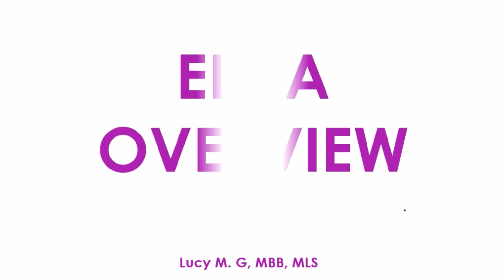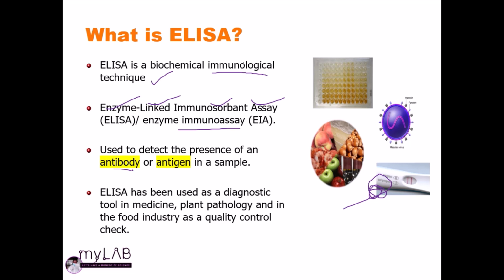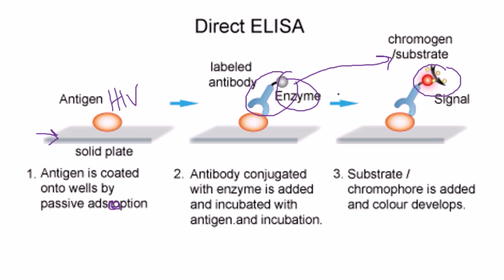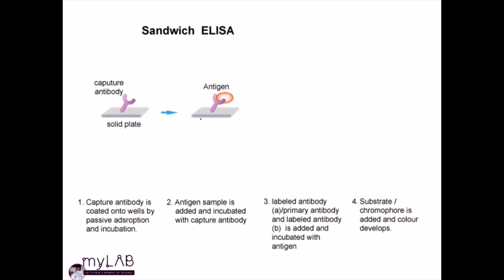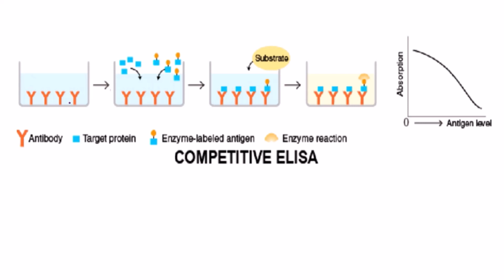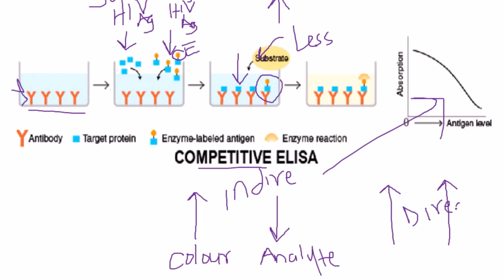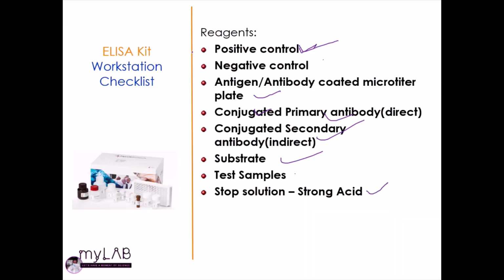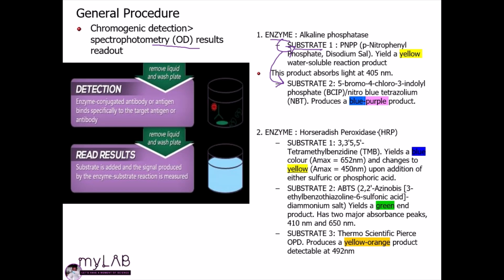Immunoassay Enzyme linked Immunosorbent Assay (ELISA) Overview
The enzyme-linked immunosorbent assay (ELISA) is an immunological assay commonly used to measure antibodies, antigens, proteins and glycoproteins in biological samples. Some examples include: diagnosis of HIV infection, pregnancy tests, and measurement of cytokines or soluble receptors in cell supernatant or serum. ELISA assays are generally carried out in 96 well plates, allowing multiple samples to be measured in a single experiment. These plates need to be special absorbant plates (e.g. NUNC Immuno plates) to ensure the antibody or antigen sticks to the surface. Each ELISA measures a specific antigen, and kits for a variety of antigens are widely available.